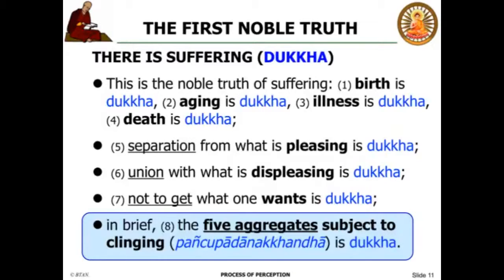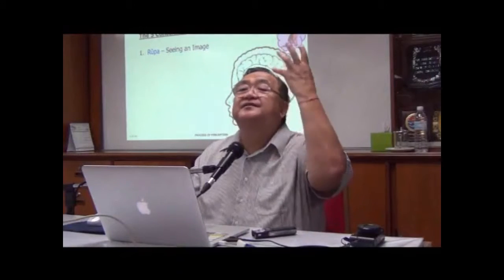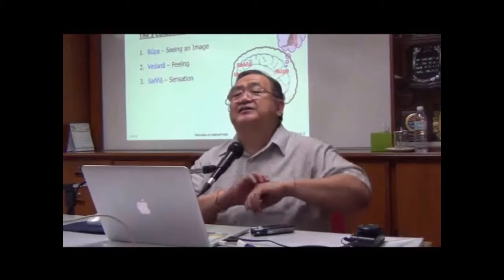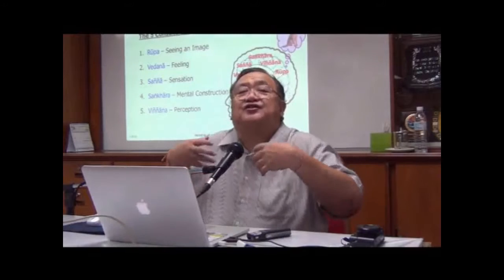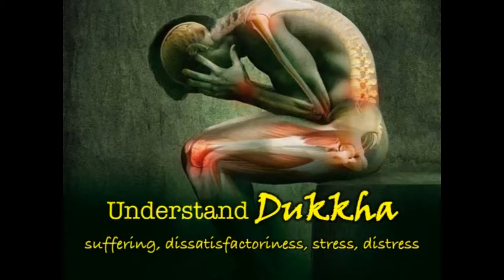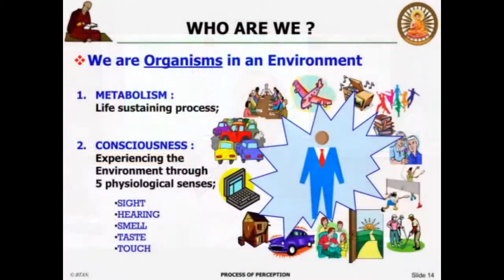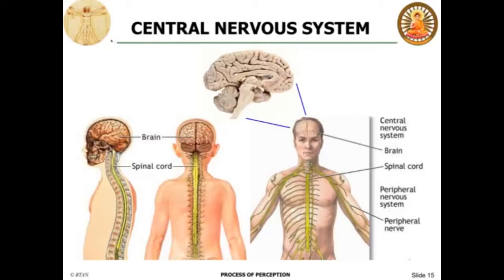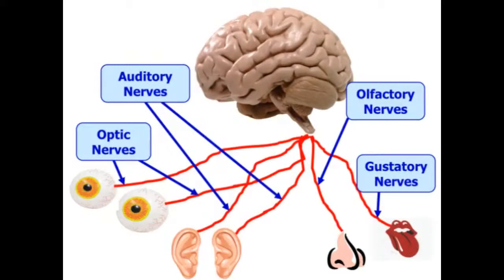Ngũ uẩn Quá trình nhận thức 2